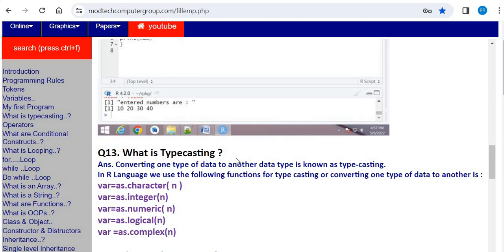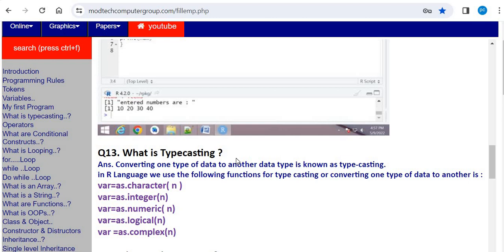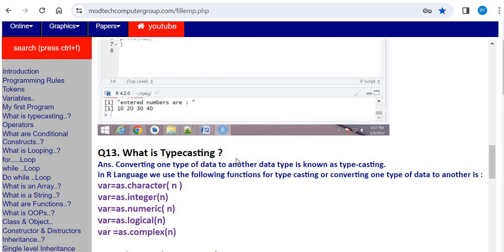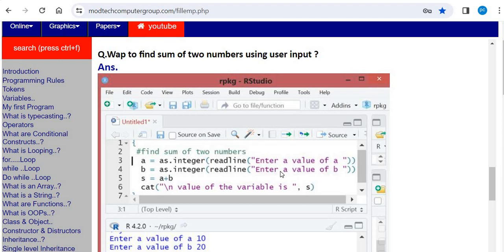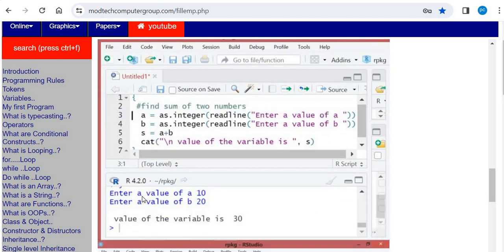What is TypeCasting in R Programming?